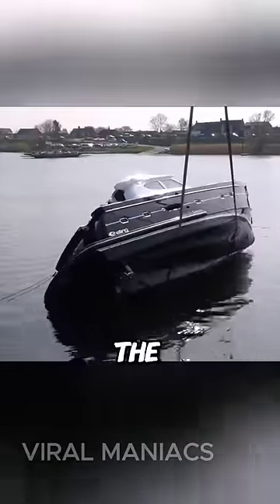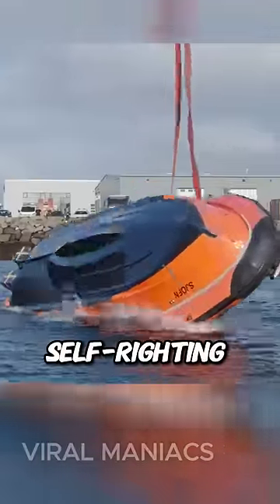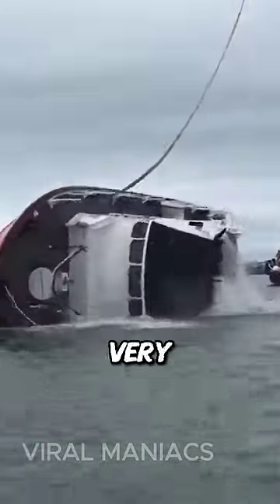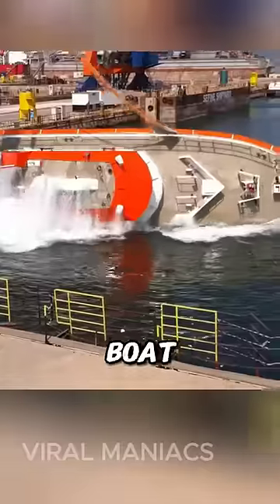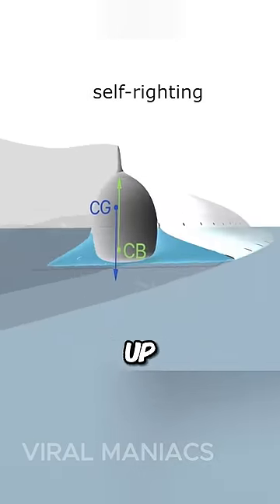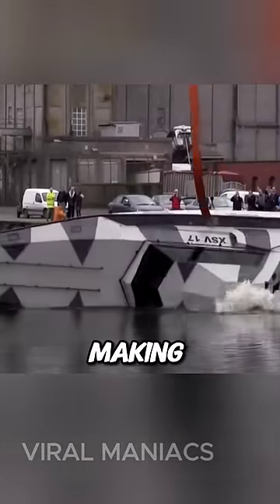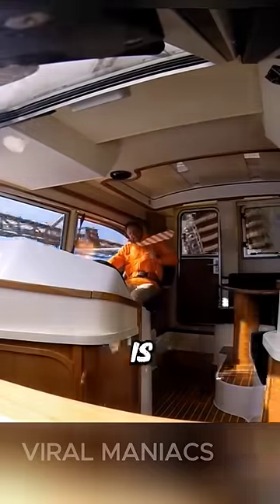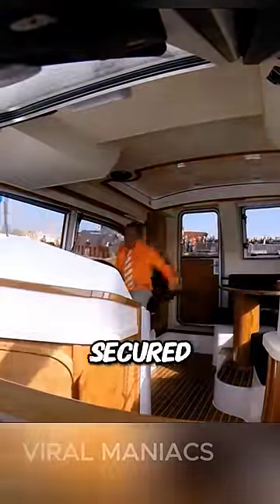This Boat Is Unsinkable